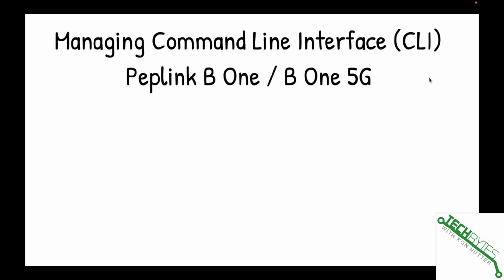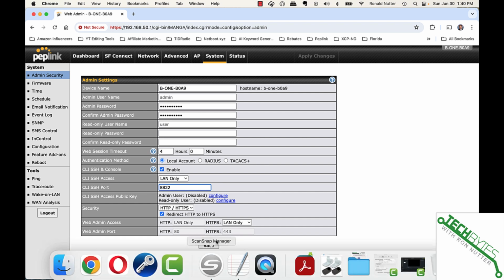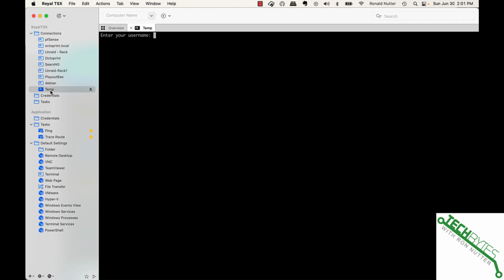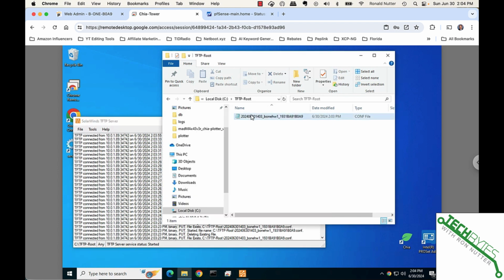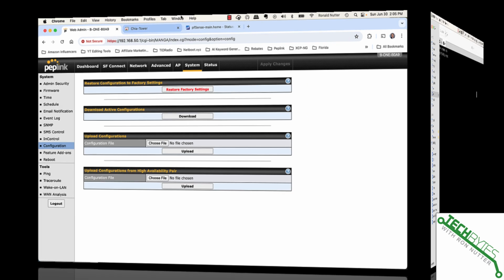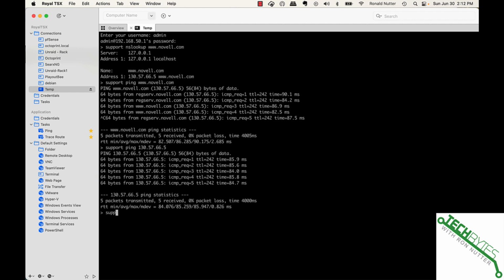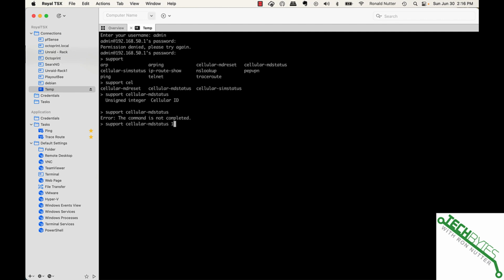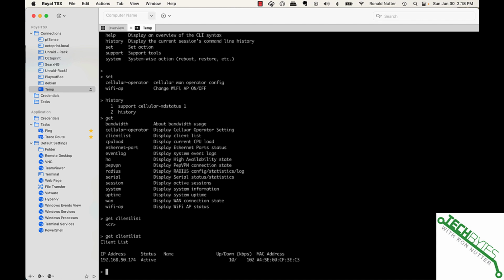Peplink B One/B One 5g: How to Implement and Use CLI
Knowing how to use CLI (Command Line Interface) on the Peplink is a good thing.

0:57 - What we will be covering
2:40 - Enabling CLI
5:28 - Enabling TFTP Backup
8:56 - Using ping, nslookup and traceroute in cli
13:06 - cell modem status